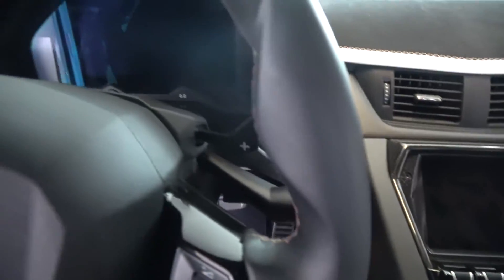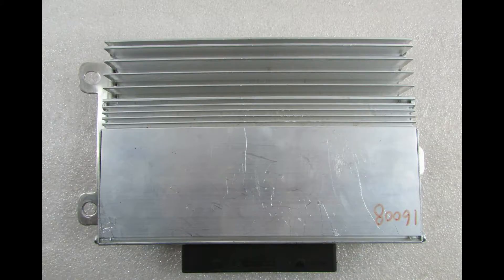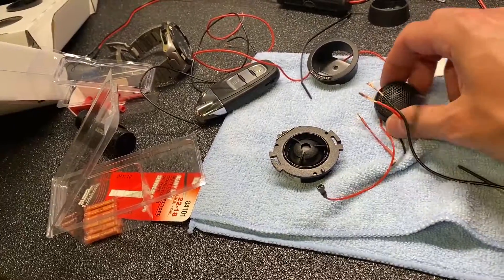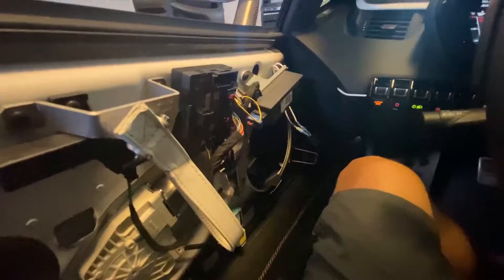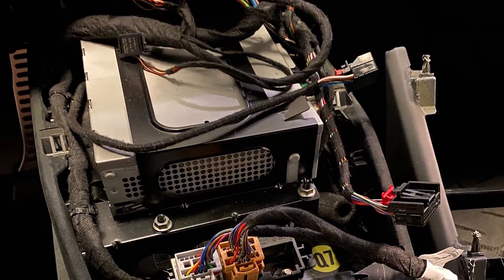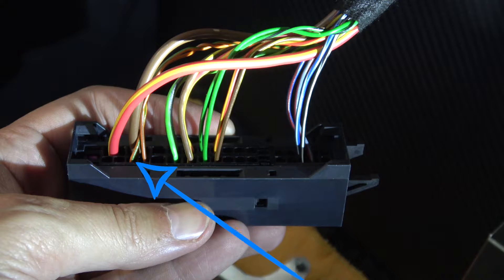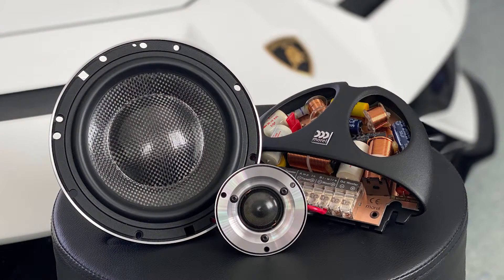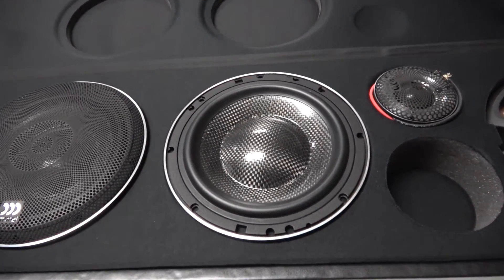Aventador Stereo - Sensonum Speakers & Amplifier Research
The Lamborghini Aventador's Sensonum stereo is pretty bad. This is a quick video of my exploratory efforts to see what the problem might be... tweeters, door speakers, the amp?
This is not a "how to" video but should give you enough info to get yourself into trouble. Disassembly questions? Hit me up in the comments. Install video coming next month (Part 2 of 3).

The Aventador Amplifier is behind the rear seats (3:29).